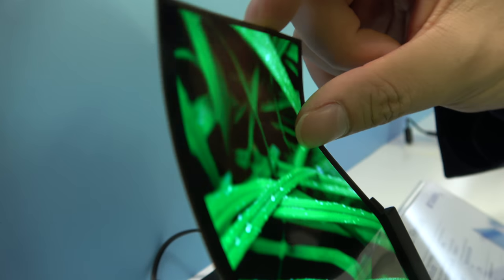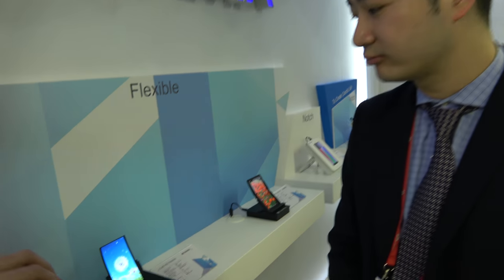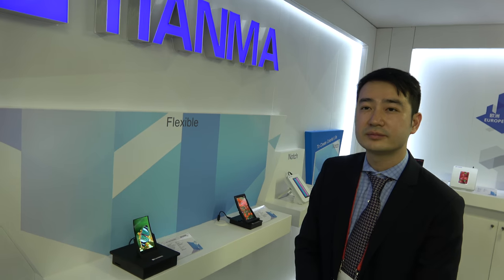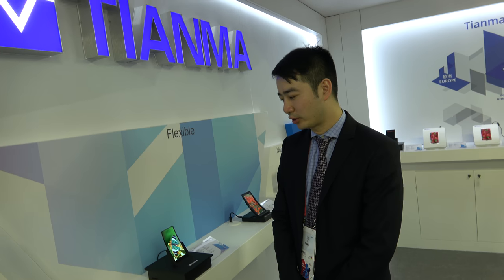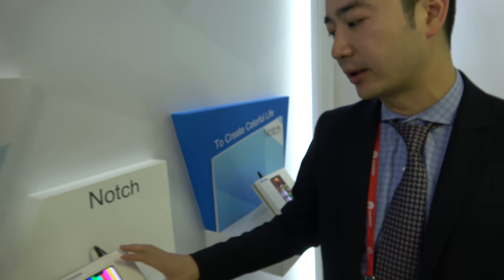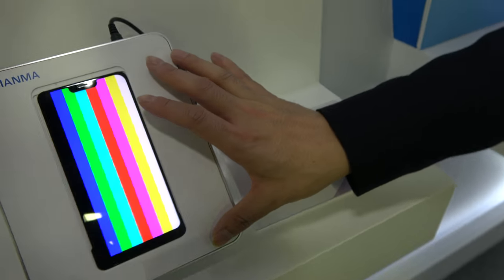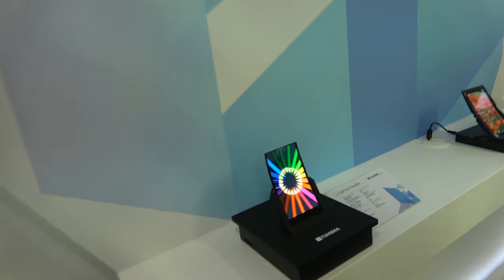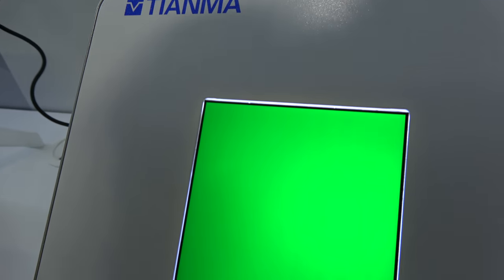Tianma flexible OLED, bezel-less full active LCD with Notch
Tianma claims to be the market leader in worldwide LTPS and Full Active LCD Shipments in Q4 2017, here demonstrating some of their newest displays such as their 5.46" Flexible HD AMOLED display. 5.5" FHD Foldable AMOLED. Low cost 5.96" HD+ a-Si Full Active LCD with rounded corners and a Notch. 6.18" FHD LTPS Notch LCD. 15.6" 4K Quantum Dot Laptop display such as the 3K by 2K LTPS bezel-less Laptop display that is in the newly launched Huawei Matebook X Pro supplied by Tianma. 5.93" Full Active LCD. Force Touch.